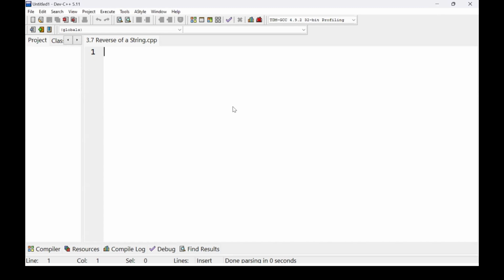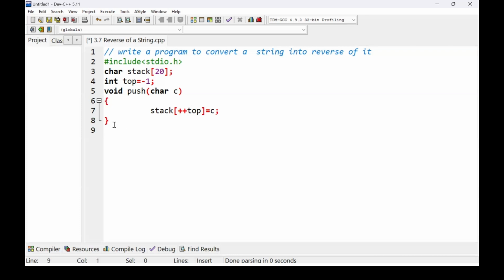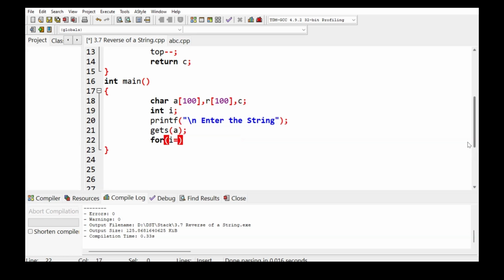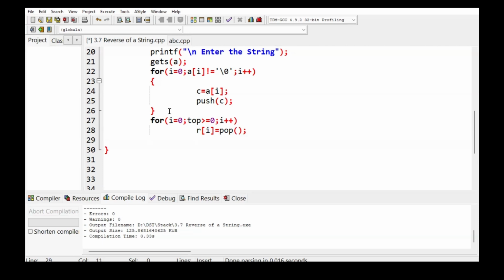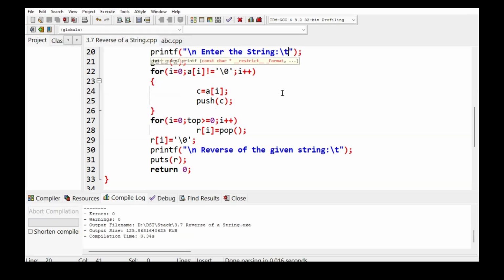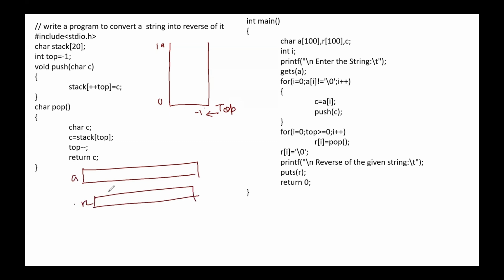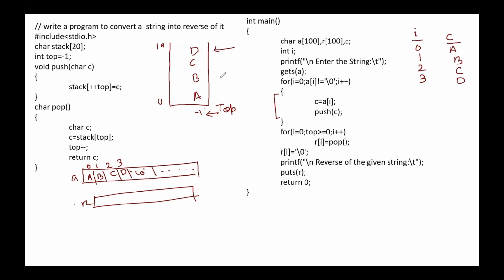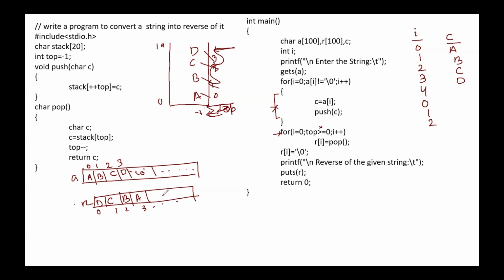3.8 Reverse of String using Stack (implementation using C language)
Convert a string to it's reverse in C Language by stack.
It's an application of Stack Data Structure
Reverse of a String in C.